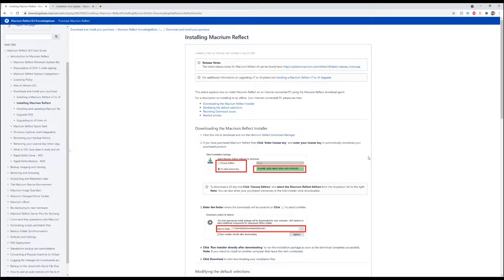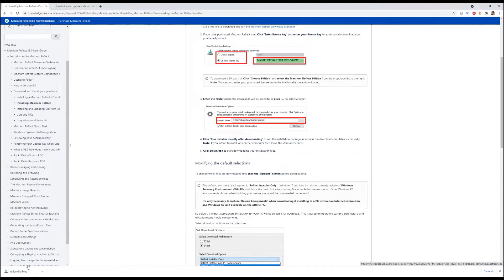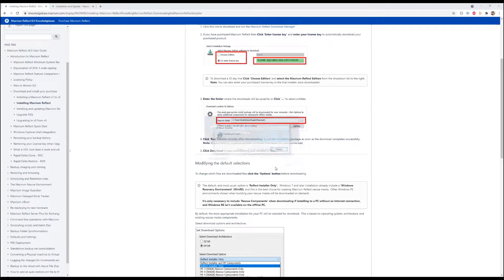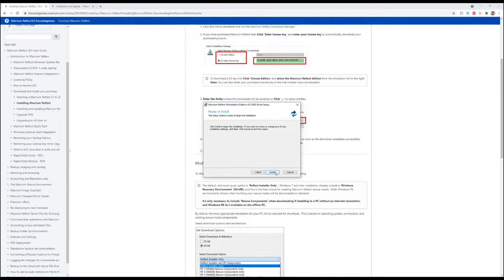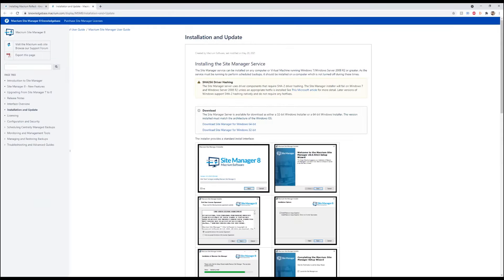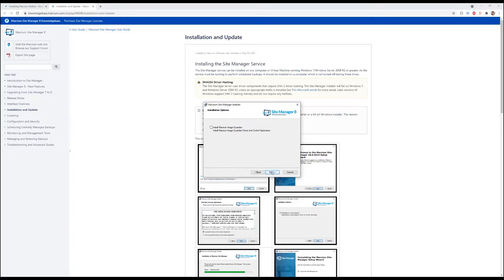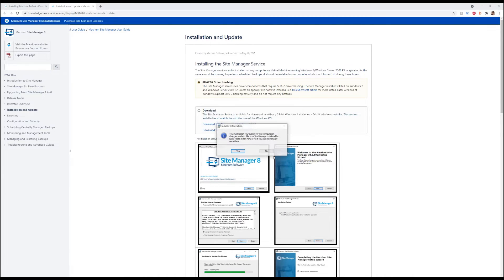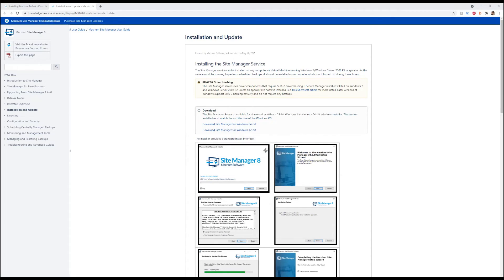How to install Macrium Reflect and Macrium Site Manager!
In this video, we walk through how to install both Macrium Reflect and Macrium Site Manager.